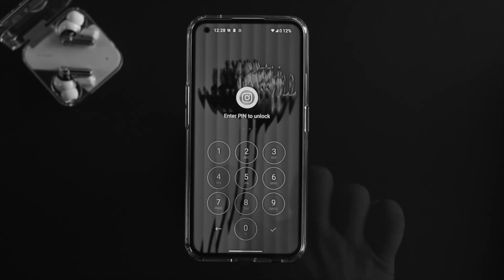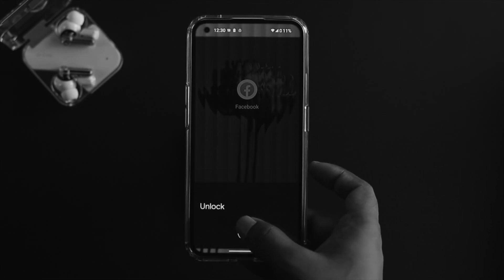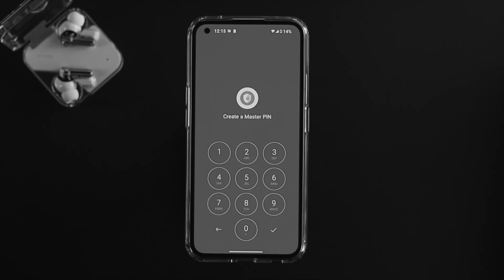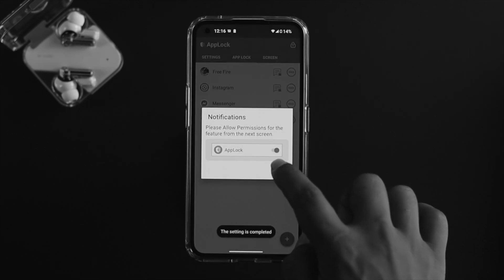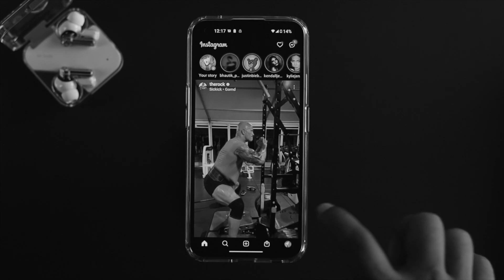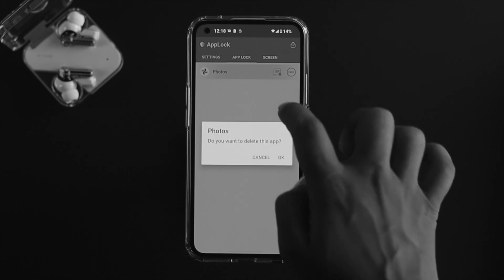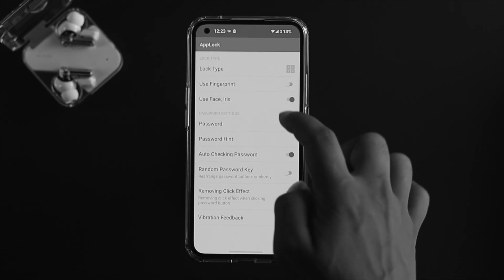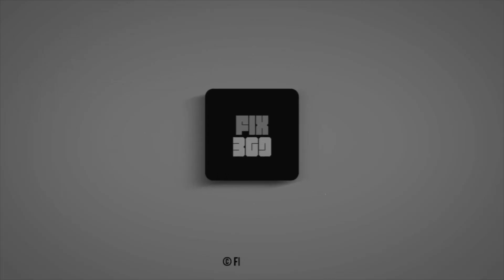How To Lock Apps Nothing Phone (1) [Unlock]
Lock and Unlock Social Apps (Instagram, Facebook, WhatsApp, Snapchat, etc.) and Games (Free Fire, PUBG, Call of Duty, etc.) with Passcode/ Pattern/ PIN/ Face Unlock/ Fingerprint on Nothing Phone (1) by following the step by step process shown here.

0:00 Video Overview
0:32 Get and setup App Lock
2:09 Unlock locked Apps
2:38 Use passcode/pattern/Fingerprint/Face Unlock to lock apps